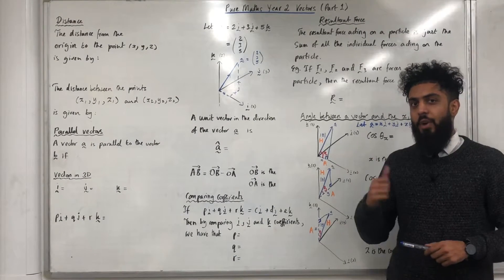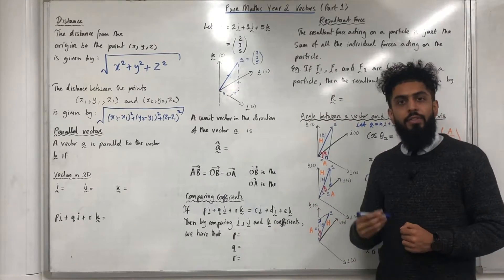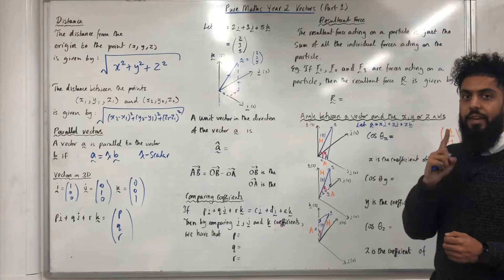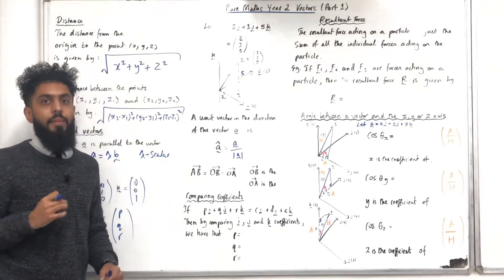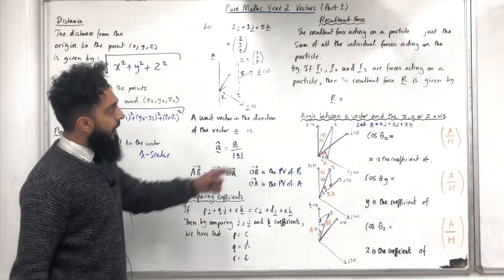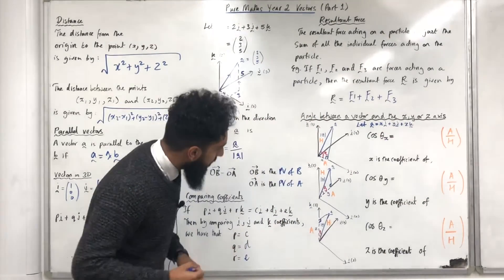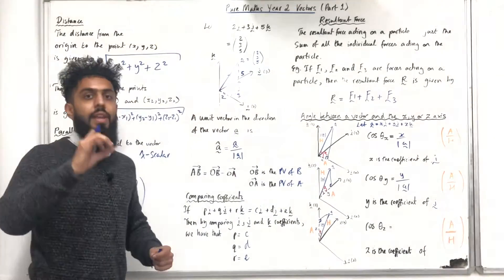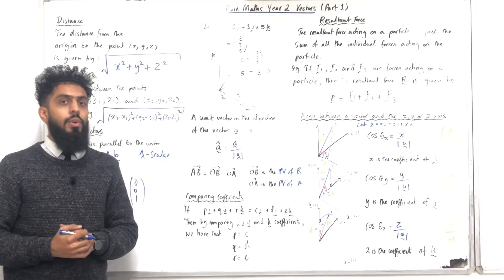Edexcel A-Level Maths: Vectors Part 1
Pearson A-Level Maths, Pure Year 2 Textbook, vectors.

In this video I summarise all the key facts and definitions for year 2 vectors. This includes:

1. Distance in 3D
2. Vectors in 3D
3. Vectors in 3D
4. Column vectors
5. Parallel vectors
6. Comparing coefficients
7. Resultant force
8. Angle between a vector in 3D and the x, y or z axis